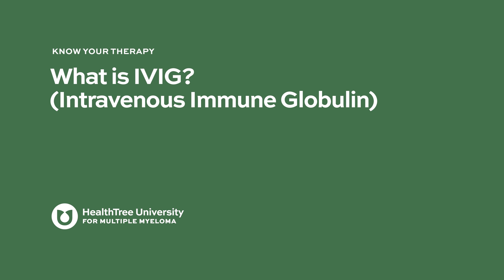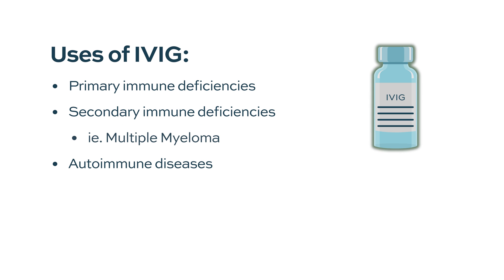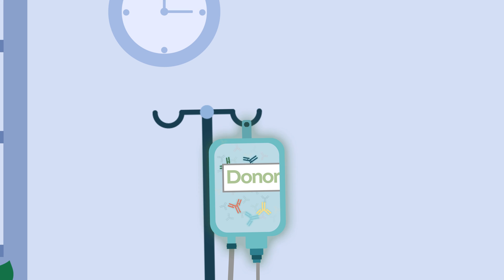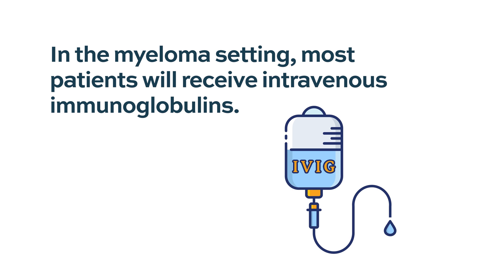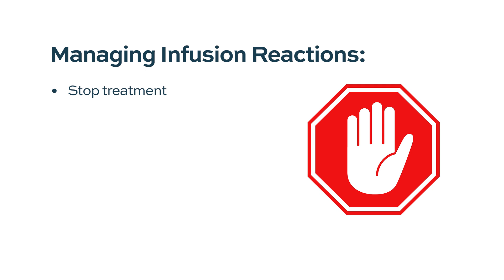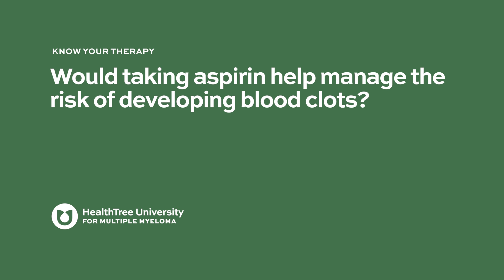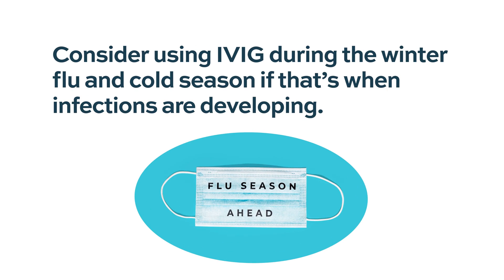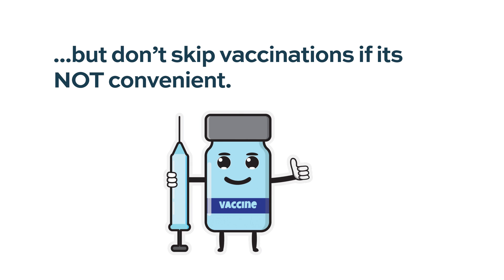All about IVIG (Intravenous Immunoglobulin) for Myeloma Patients